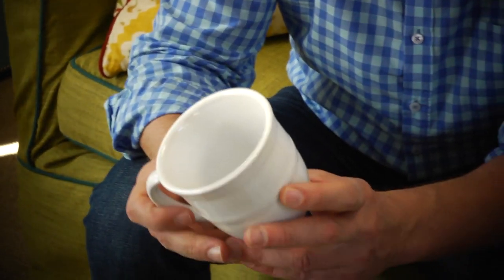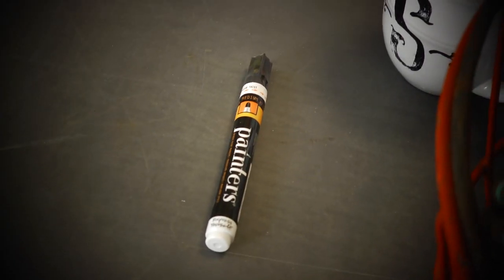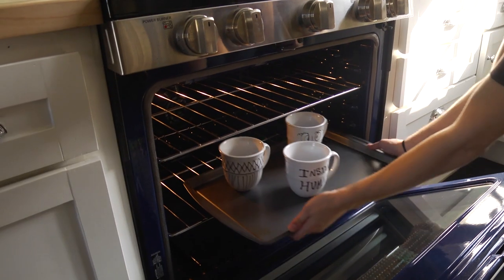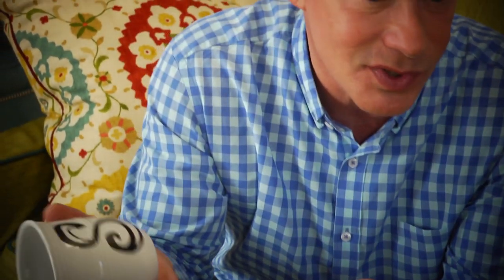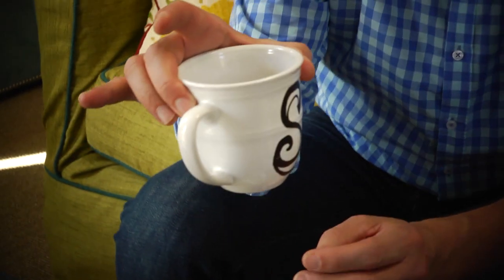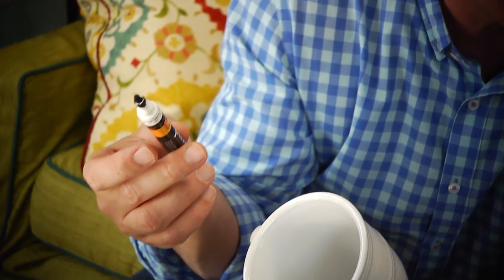Personalized Mugs for Thanksgiving | At Home With P. Allen Smith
Need a fun activity for your Thanksgiving guests? P. Allen Smith shows you how to make personalized mugs! All you need are solid colored coffee mugs and craft pens that contain ceramic paint. Once you've decorated your mug, stick it in a 350 degree oven for 30 minutes. This Thanksgiving activity also make a great Christmas gift!